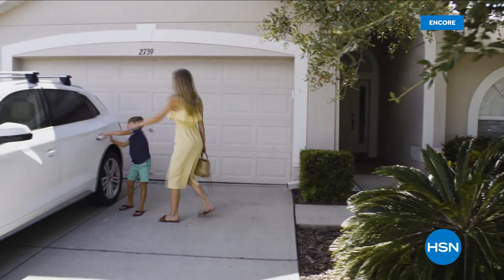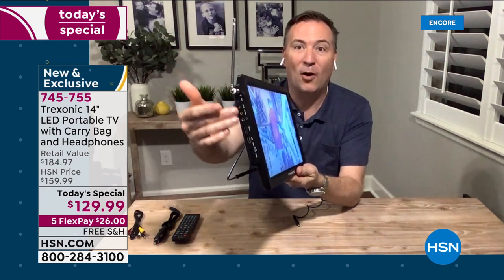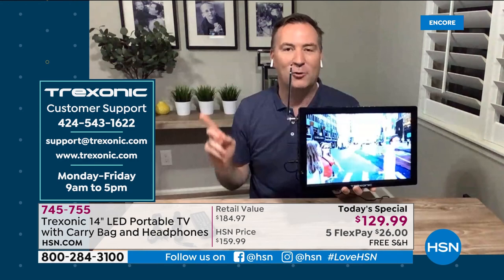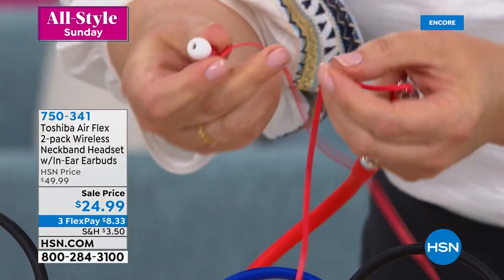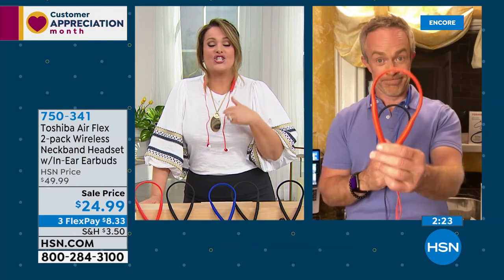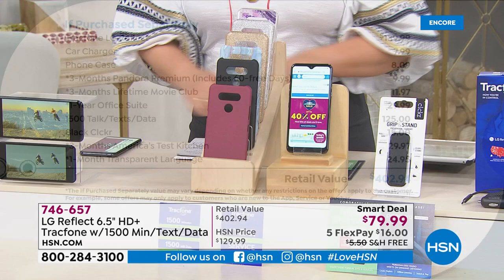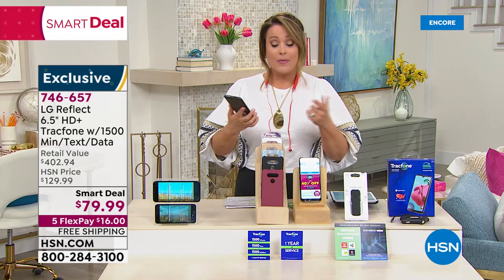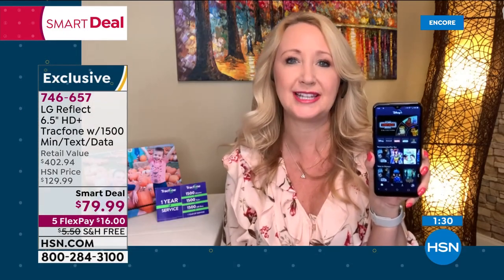HSN | Electronic Connection 04.05.2021 - 03 AM